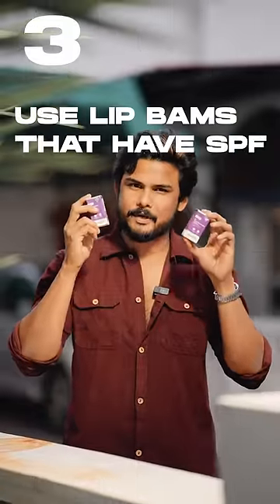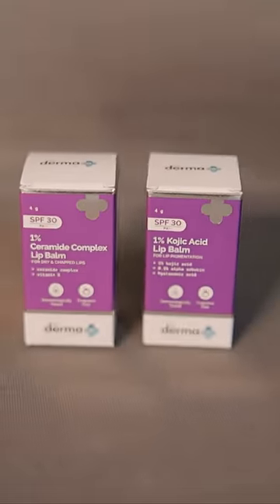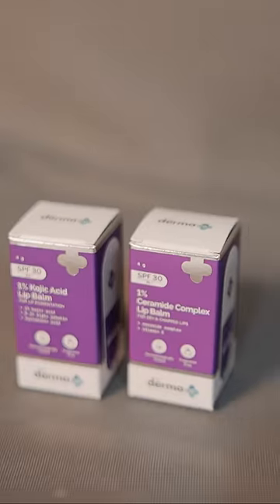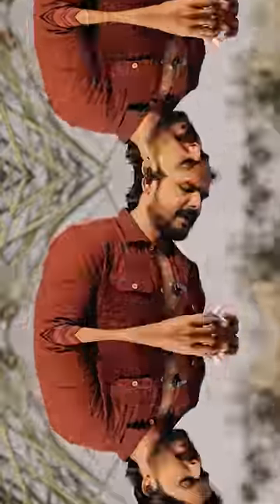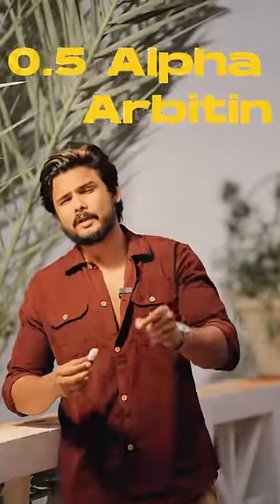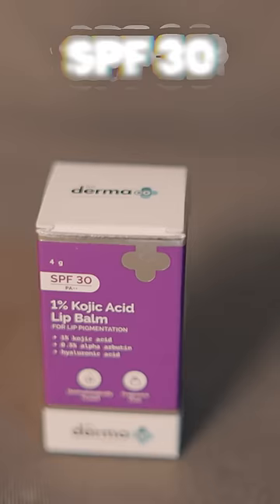*LIPCARE* 👄 Explained *SIMPLE*